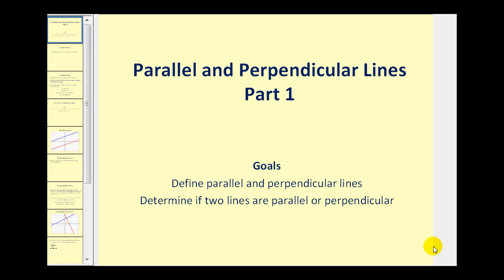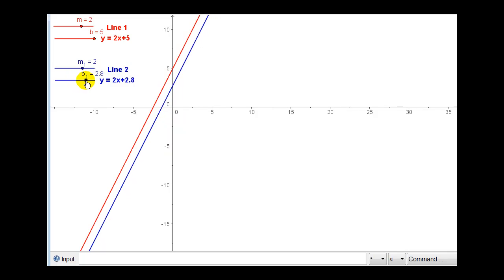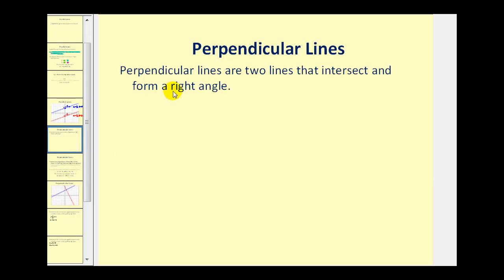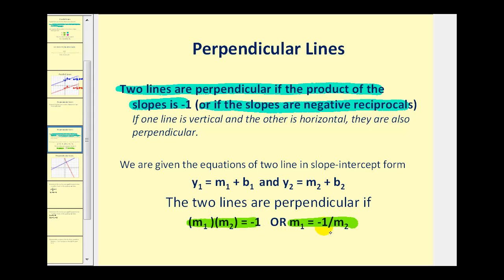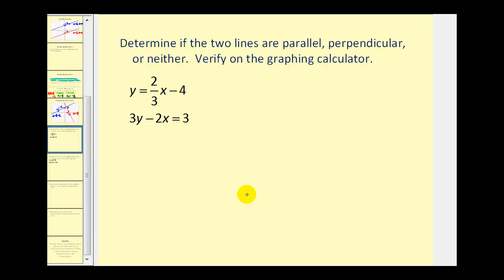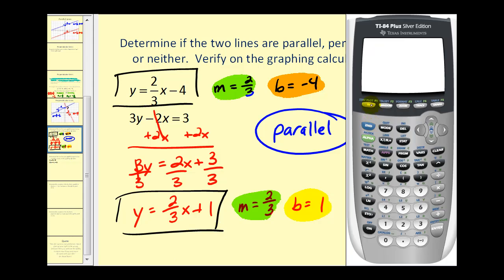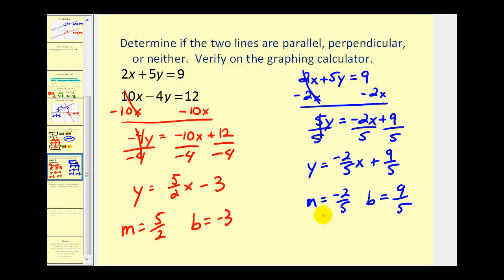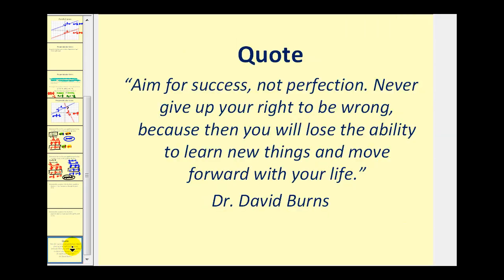Parallel and Perpendicular Lines - Part 1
This video defines parallel and perpendicular lines.  It also shows how to determine if two equations are parallel or perpendicular given their equations.  The answers are verified on the graphing calculator.